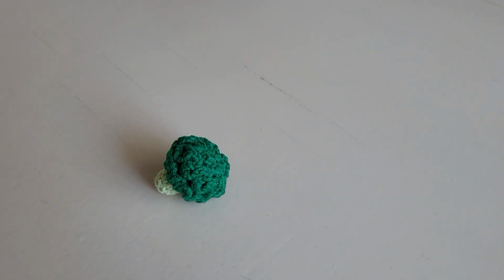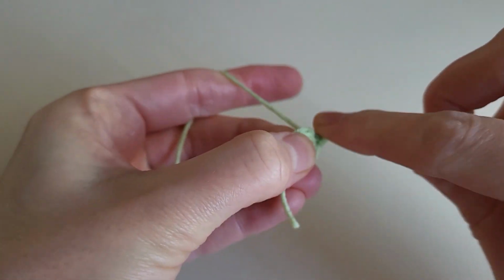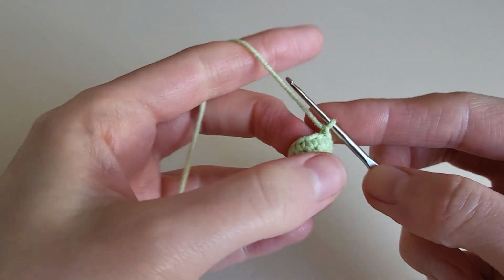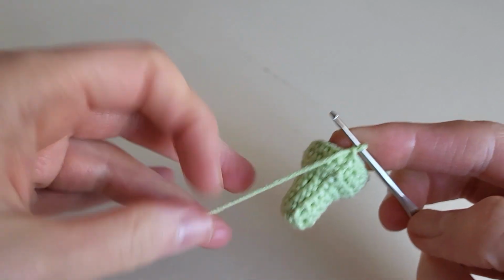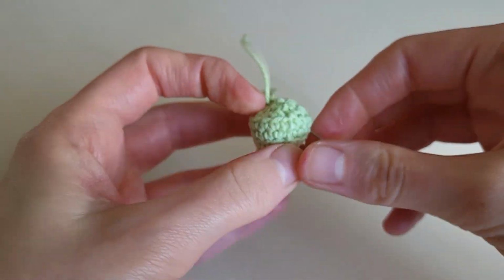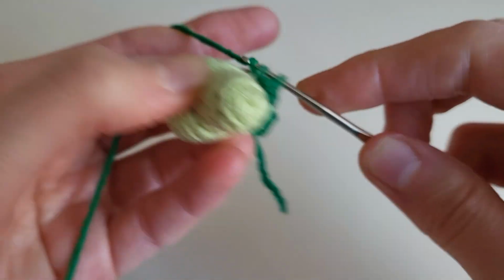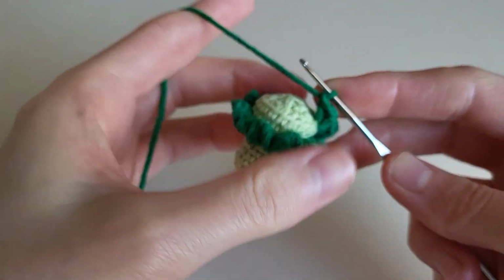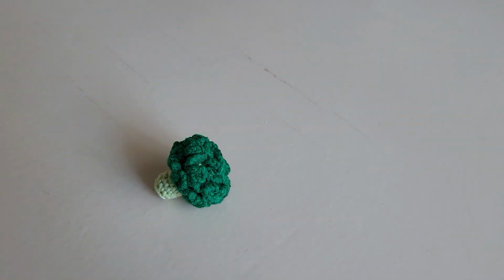how to crochet a BROCCOLI, crochet vegetables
Broccoli

1: 9 sc into a magic loop
2: 9 sc for the back side of loop
3-5: 9 sc
6: 12 (3 increases in the end of the round)
7: (1 sc, inc) x 6 (18)
8: 18 sc for the back side of loop
9: 18 sc
10: (1 sc, dec) x 6 (12) for the back side of loop
11: 6 dec (6)

for the front side of loop (1 sc, ch) x 3

If you’ve liked the tutorial, please take time to put 👍 and leave a comment 💭. I'm always very happy when my videos are useful to you 🧡

Also happy to receive pictures of your toys. I'll be waiting for the photo on Instagram 💌